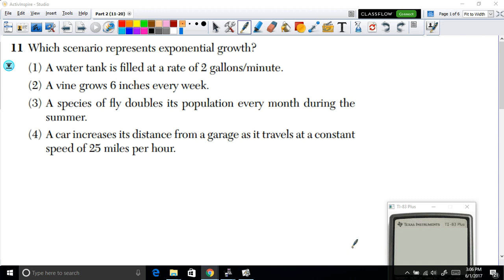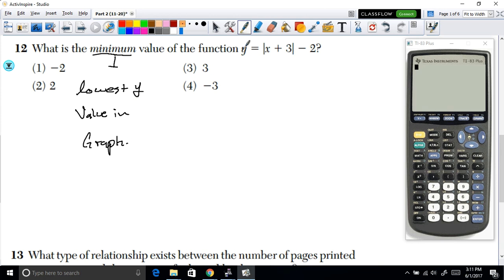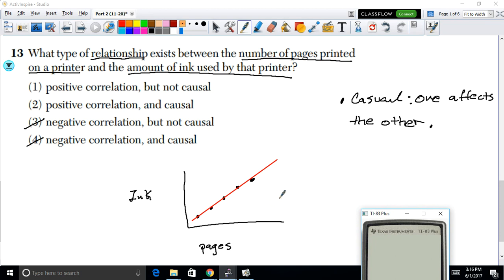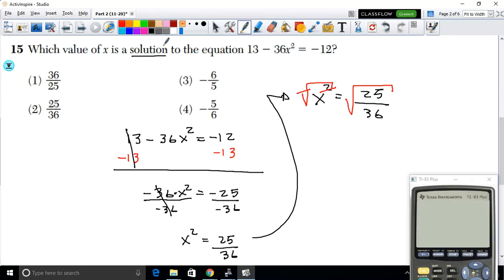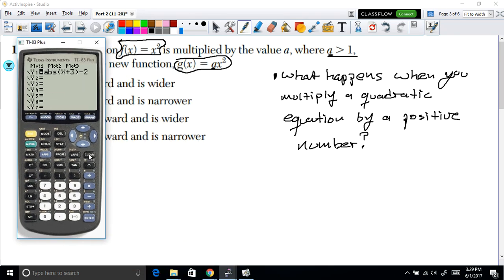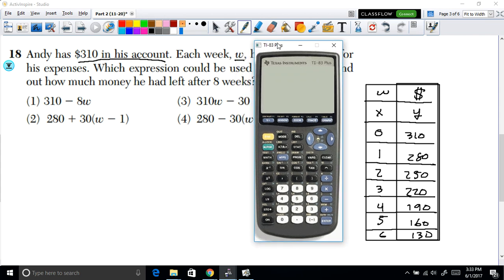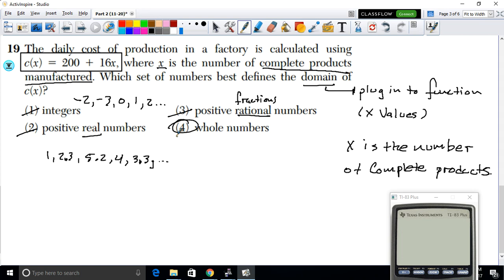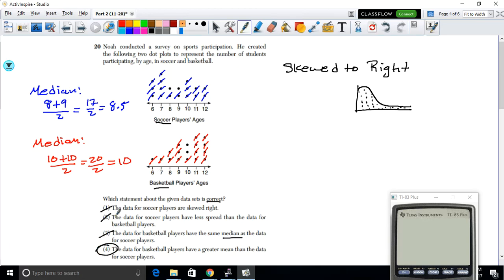NYS Algebra 1 | Regents January 2017 | Part 2: 11-20 | Solutions